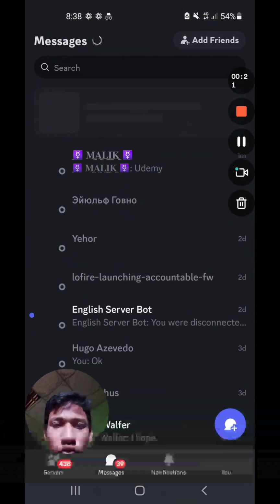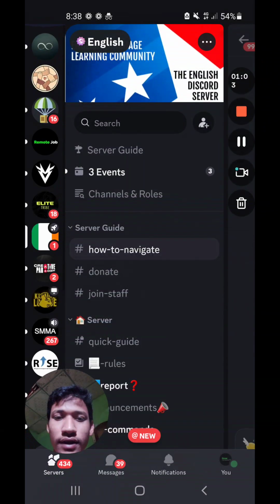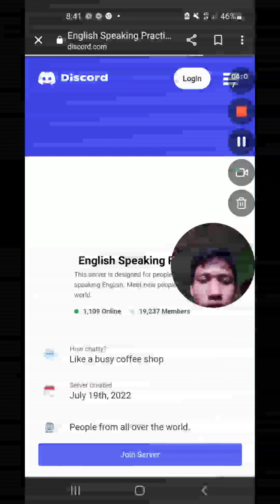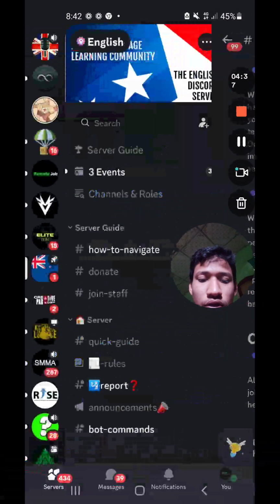How to Used Discord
"Dive into the world of Discord and unlock its endless possibilities! 🌟 Discover how to harness the power of this versatile platform to learn languages, connect with communities, and even find potential clients. Whether you're a seasoned user or new to the scene, this video will guide you through the benefits of Discord and how to make the most out of its features. Join us on a journey of connectivity, collaboration, and growth! Discord Community Learning Networking"